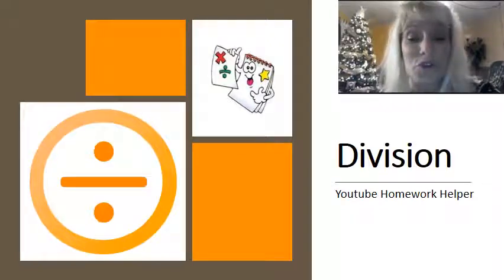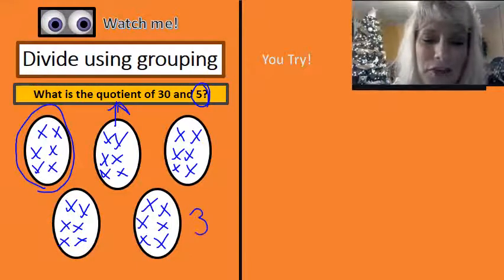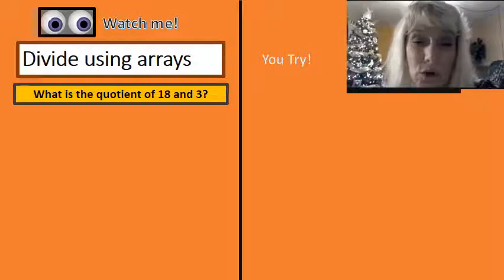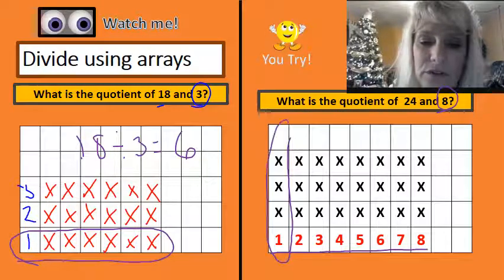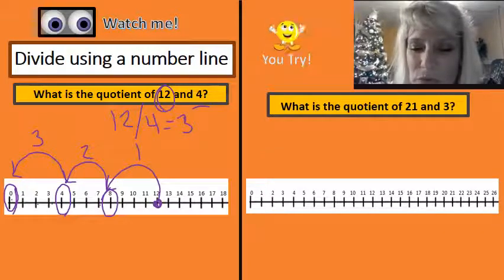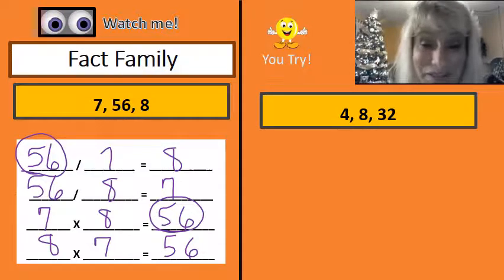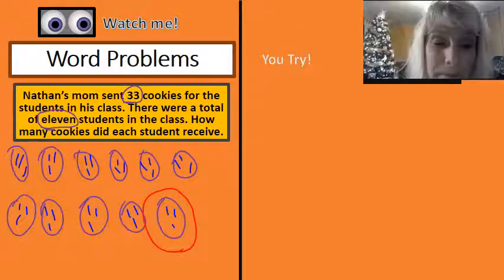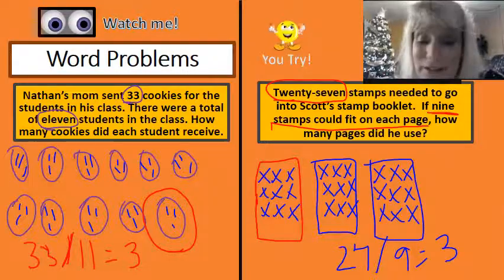Division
Students can practice division